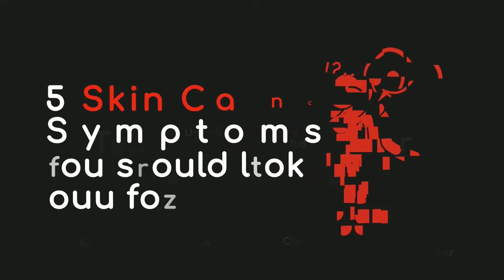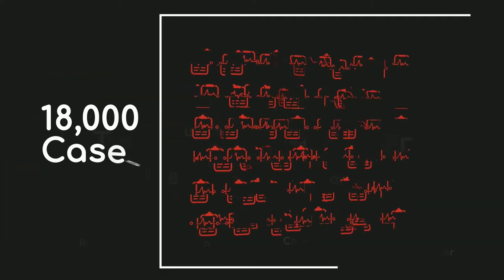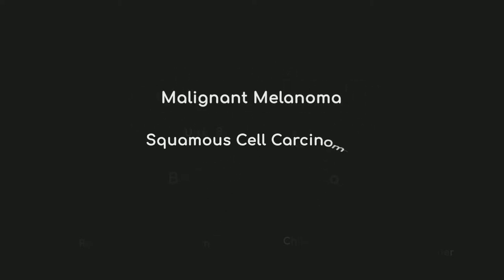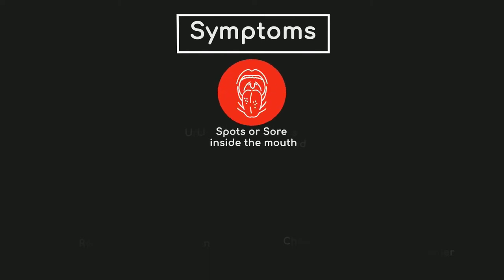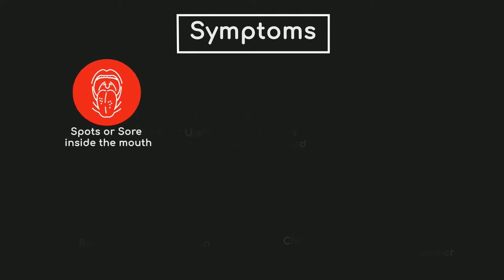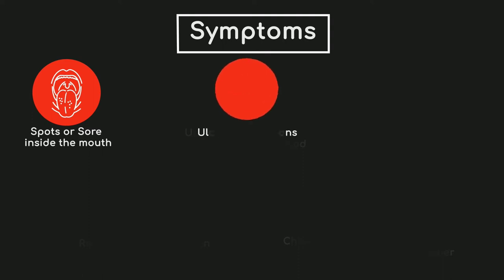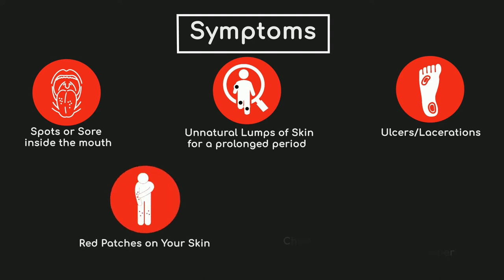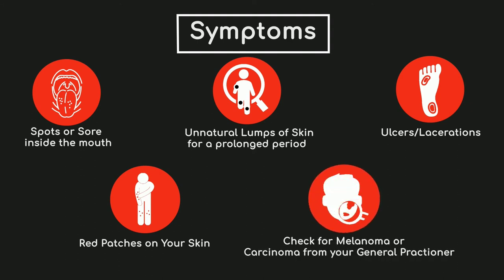Signs and Symptoms of Skin Cancer | MediGence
Like many cancers, skin cancers -- including melanoma, basal cell carcinoma, and squamous cell carcinoma -- start as precancerous lesions.

Check out the top Signs and symptoms of Skin Cancer.